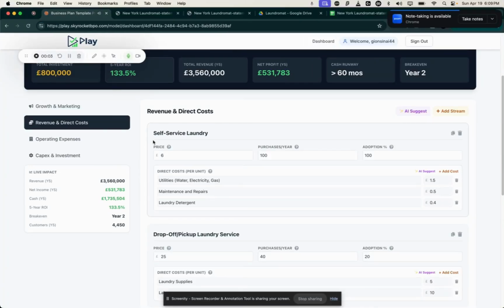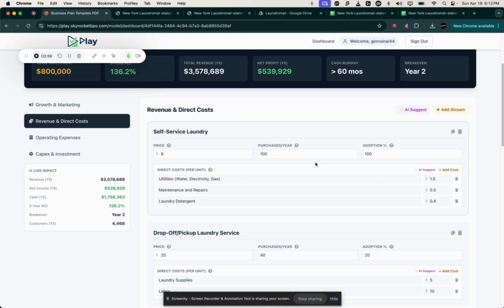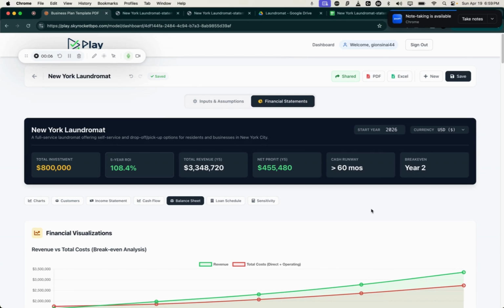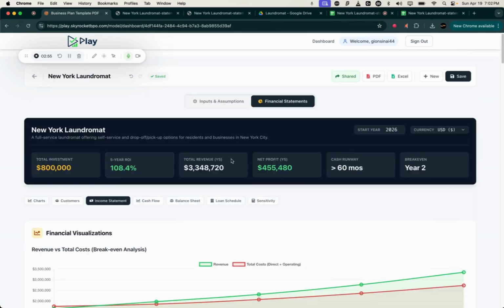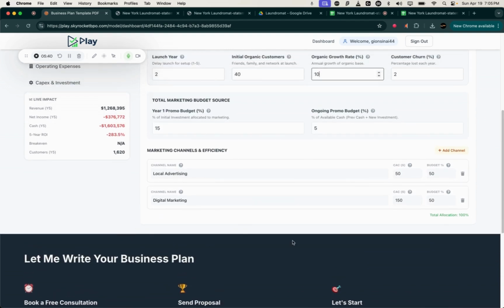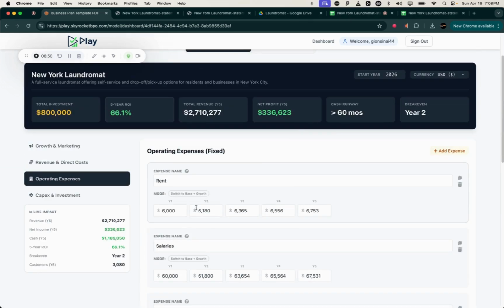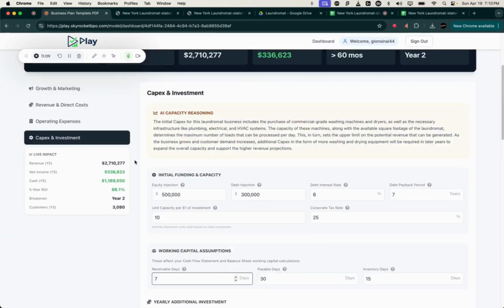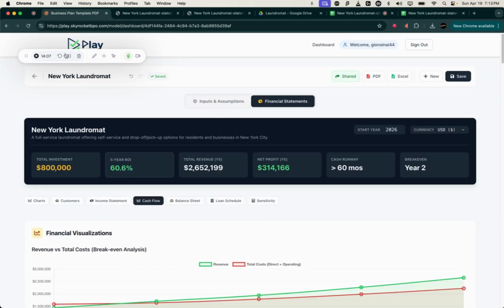Laundromat Financial Model 2026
Create a laundromat financial model in under 2 minutes using Play